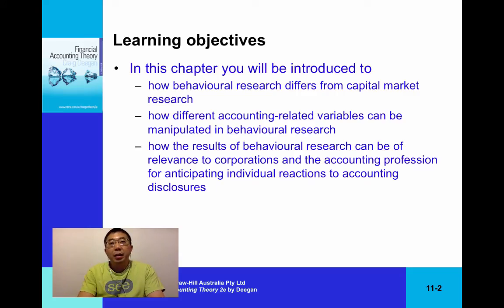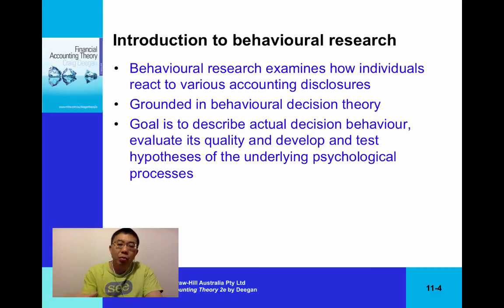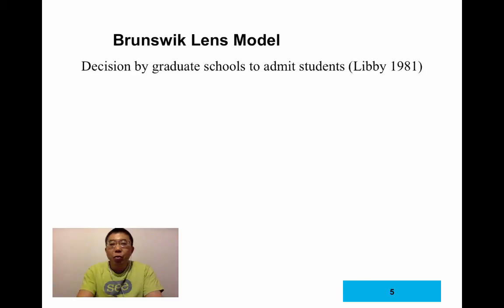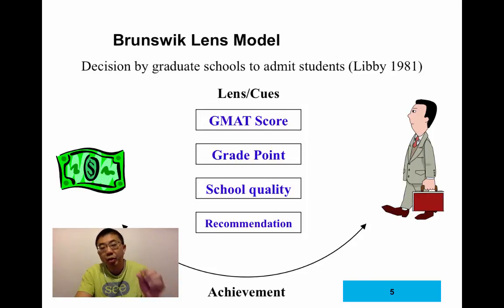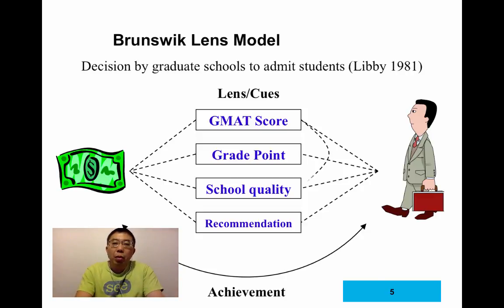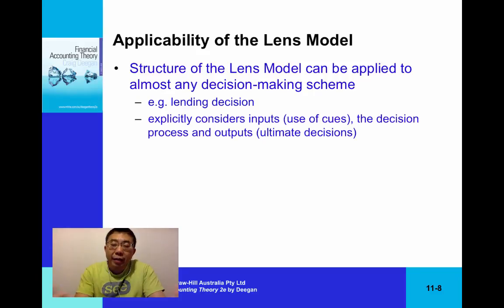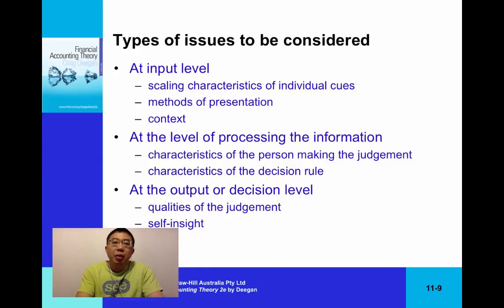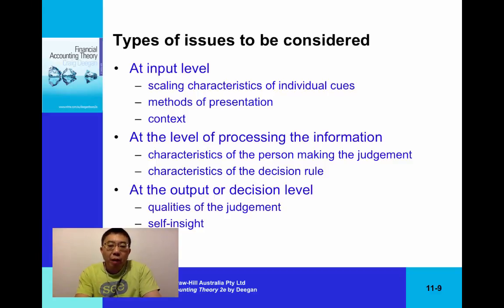Behavioural Accounting Research Part 1/2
ACC3014 Corporate Reporting: Theory & Practice Lecture